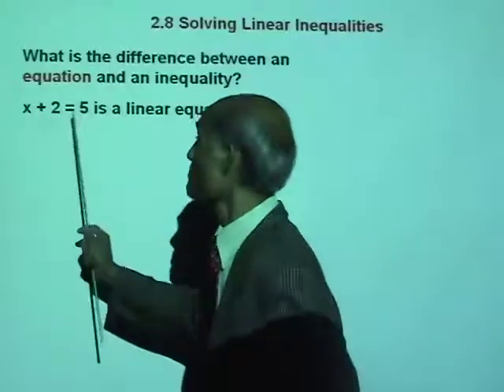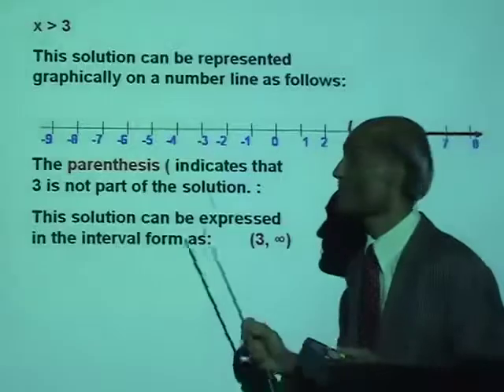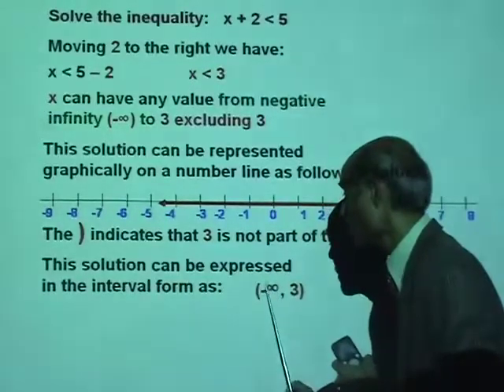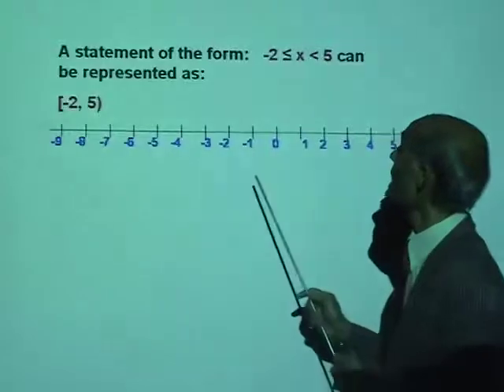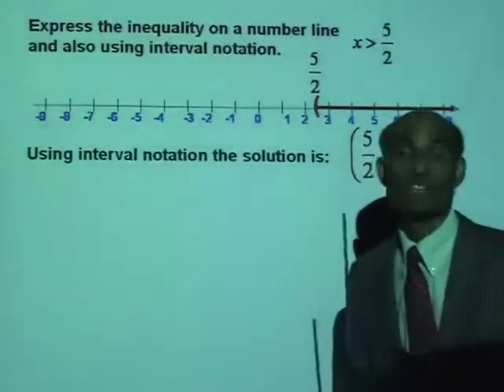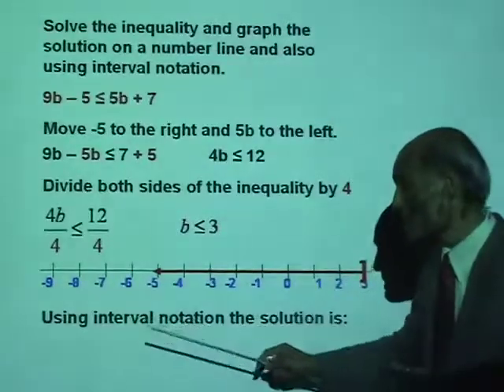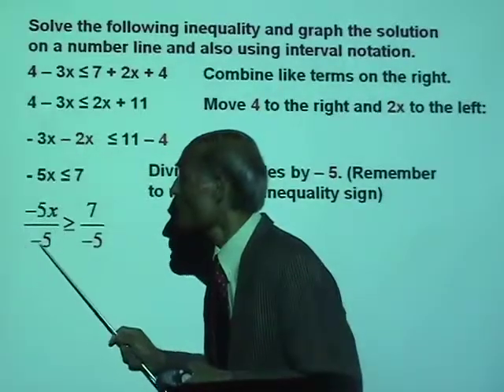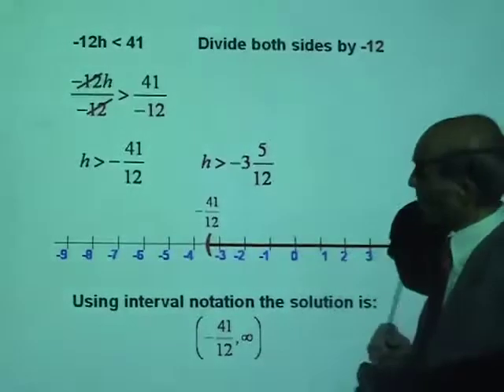2 8 Solving Inequalities